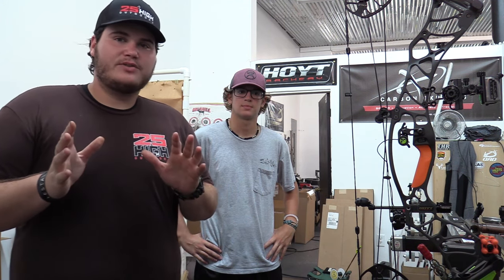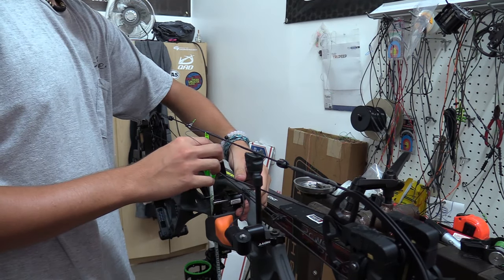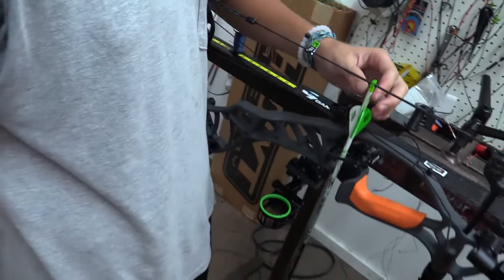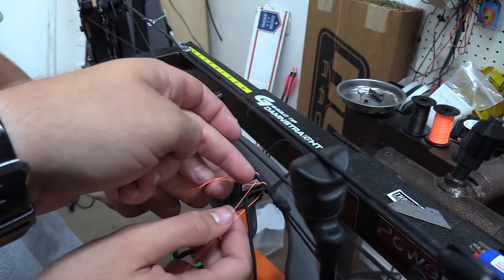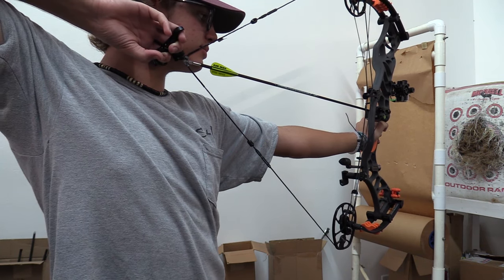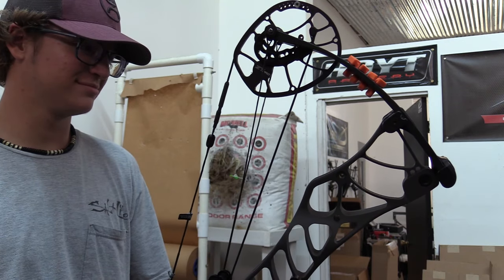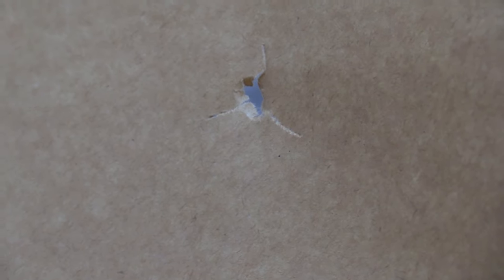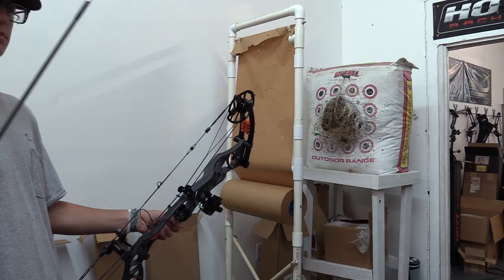HOYT HELIX BOW BUILD!!!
Send Mail to:
206 N. Main St. Atmore, Al. 36502

For all your Archery and Bowhunting needs check out Alabama Archery Academy!

REUNITE THE FIGHT!